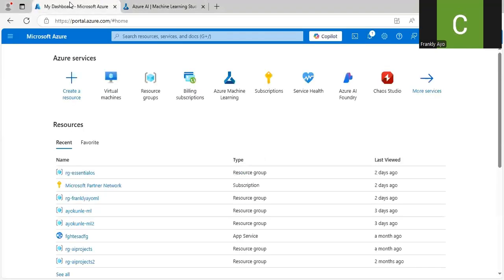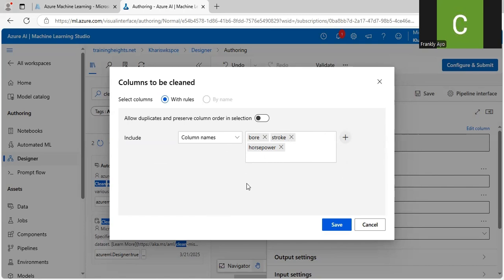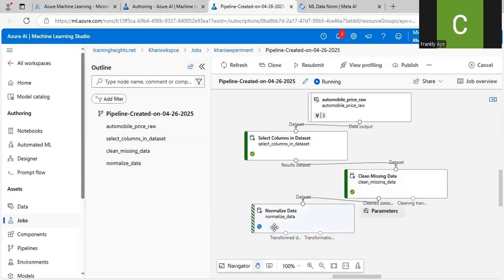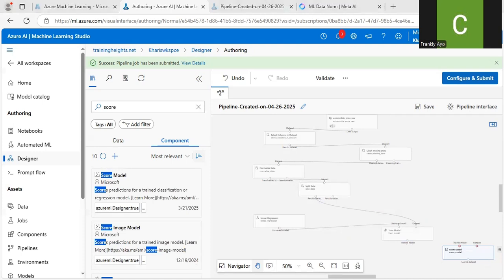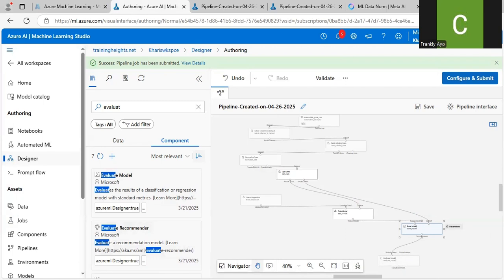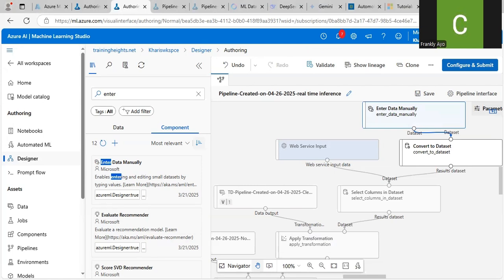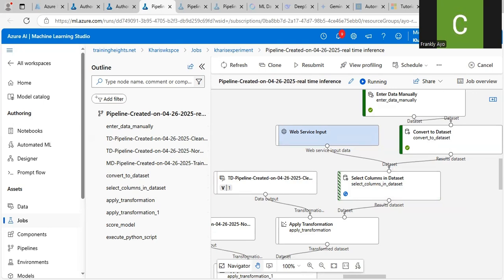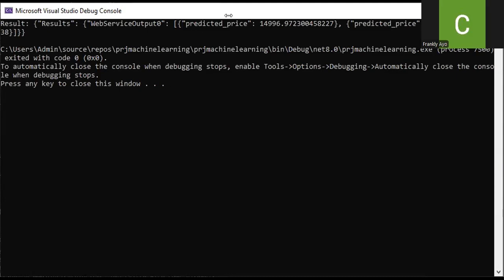Build, Train, Test and Deploy a regression model with Real Data using Azure Machine Learning Studio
In this video, we build, train, test and deploy to an API (using C#) a regression model with Real Life Data using Azure Machine Learning Studio. I will be creating a repository in my Github page where I will make all the codes, scripts and resources used available. Please watch out for that.

I will return to my Azure AI Foundry series soon.